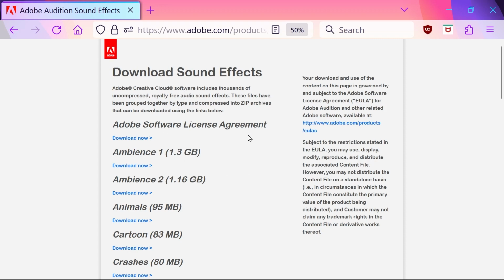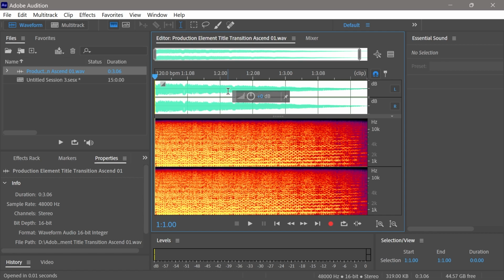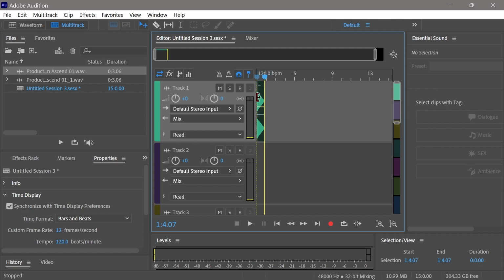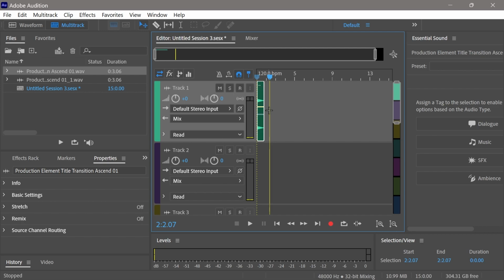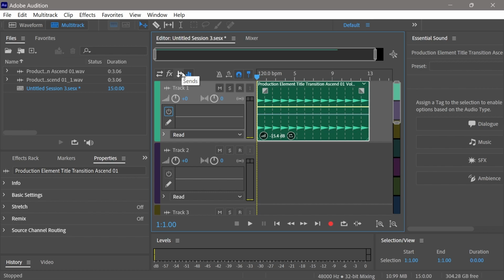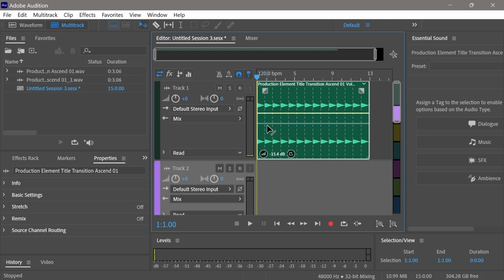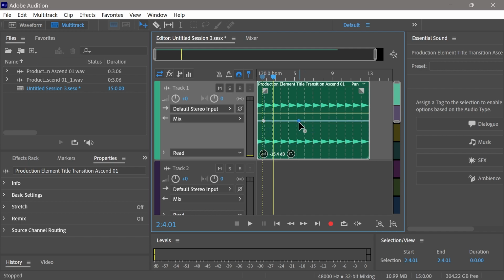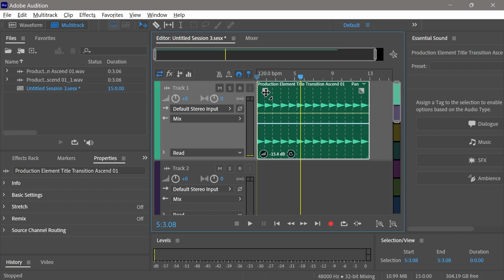Looping in Adobe Audition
Covering basic multitrack controls